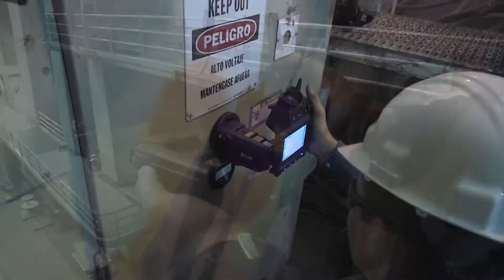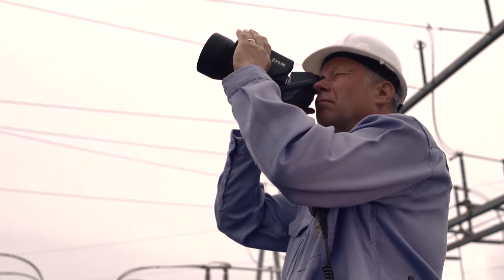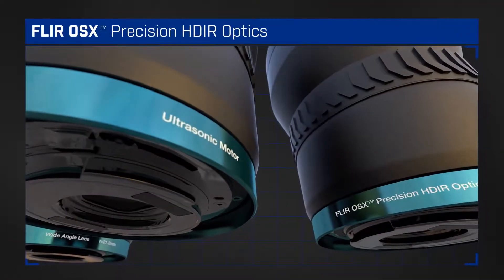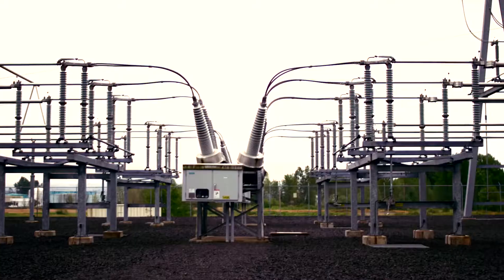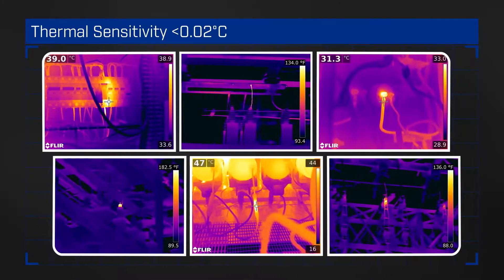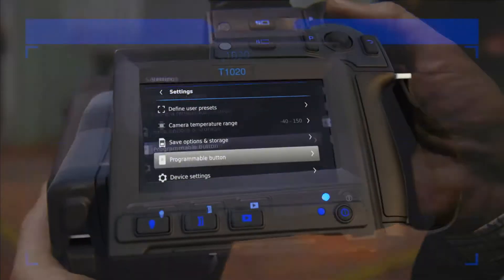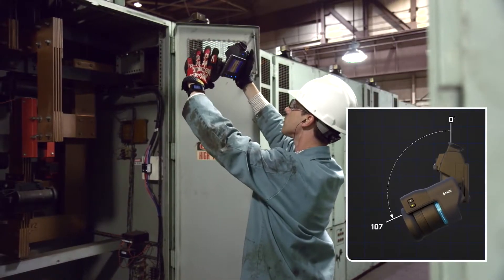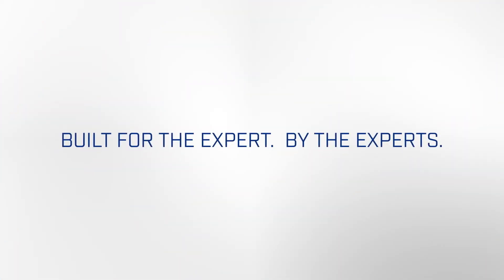Introducing the FLIR T1K Thermal Imaging Camera Series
This video goes over the main features of the thermal camera series. Also, this unit offers a remarkable temperature measurement range, up to 3.1 MP resolution, an intuitive graphical user interface (GUI), MSX, and 1-Touch Level/Span which enhances image quality and contrast.